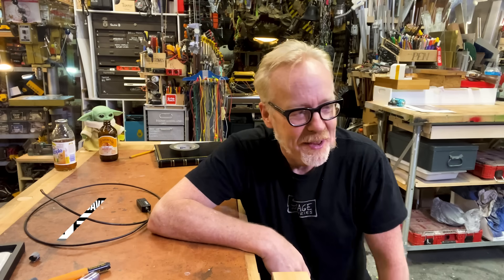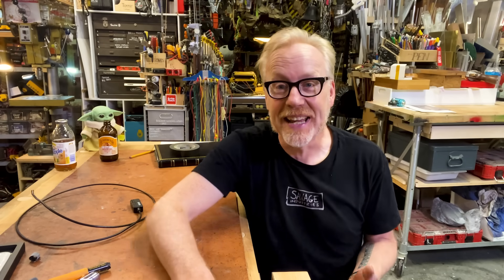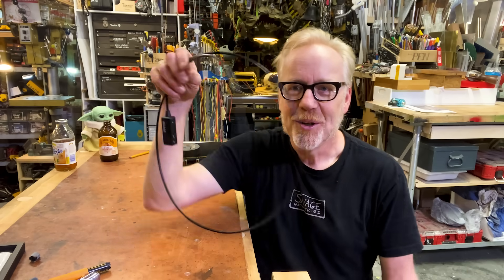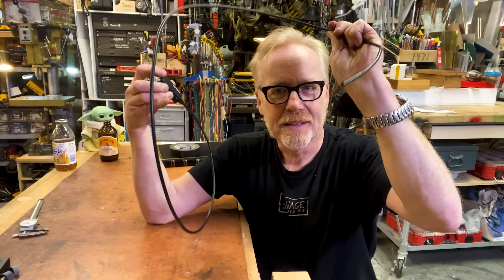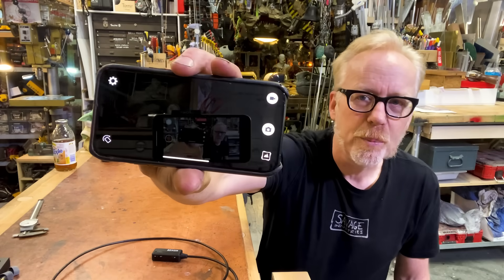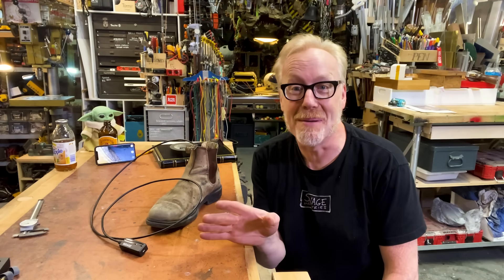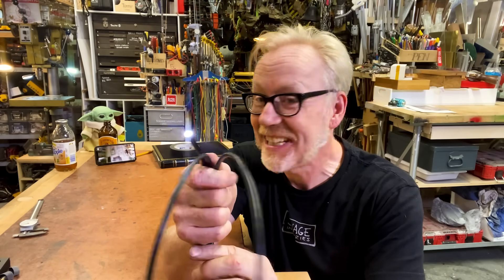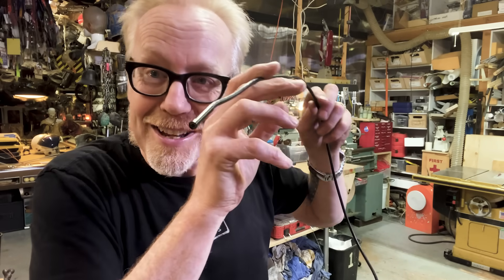Adam Savage's Favorite Tools: Wireless Endoscope!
$30 Nidage Wireless Endoscope

Adam marvels at the advances in electronics miniaturization on display in his recently acquired endoscope. This is a flexible wireless camera with a built-in light that you can snake into hard-to-reach places and crevices around your home or workshop. It sends HD video you watch remotely on your phone, and this model has the smallest diameter of any endoscope Adam has seen--plus it's only $30!